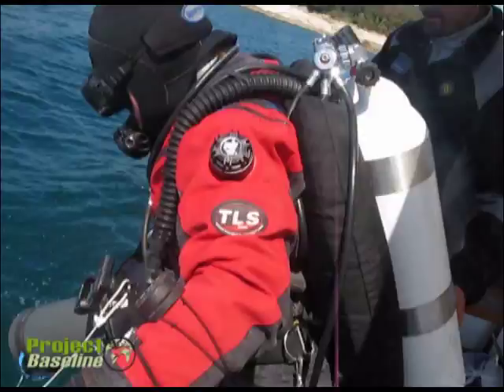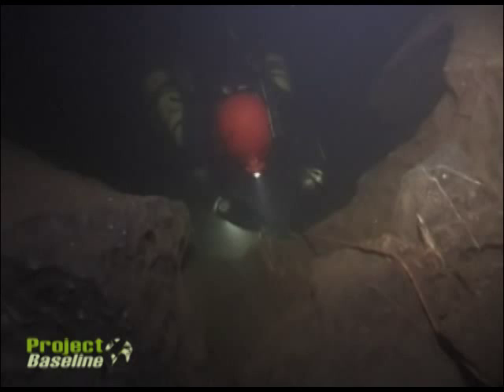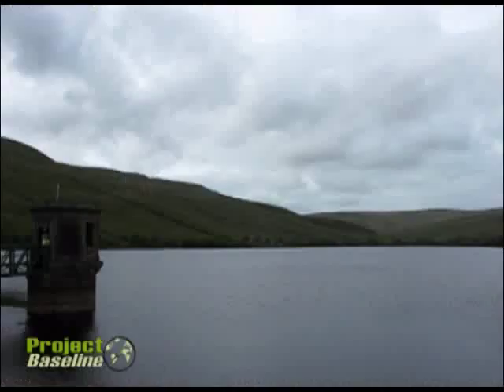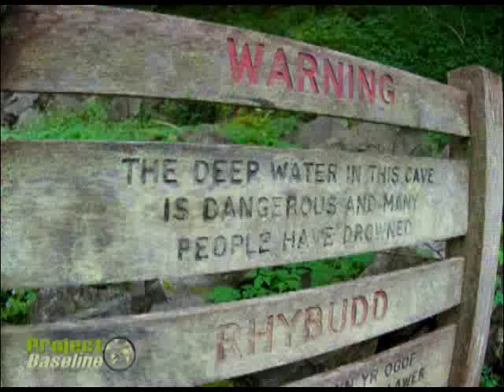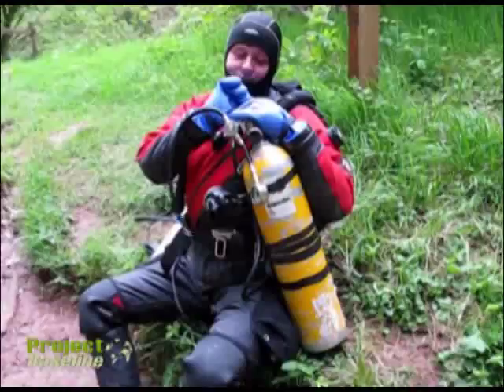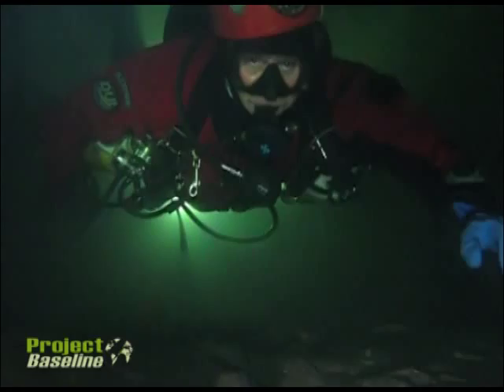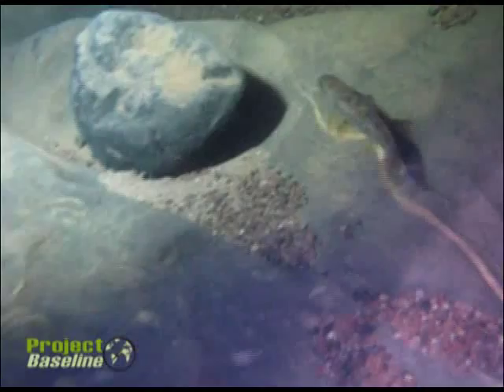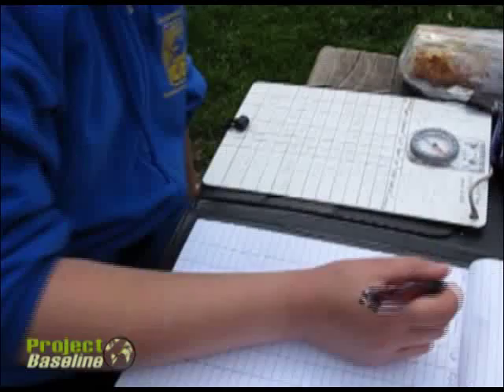Project Baseline South Wales